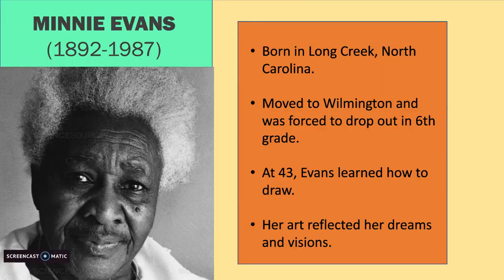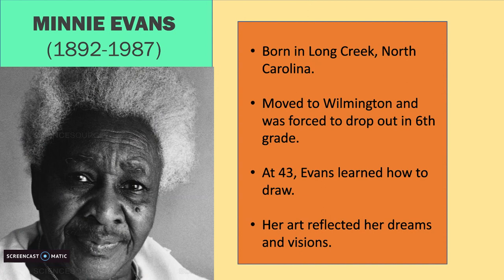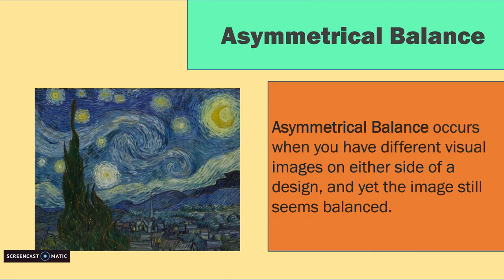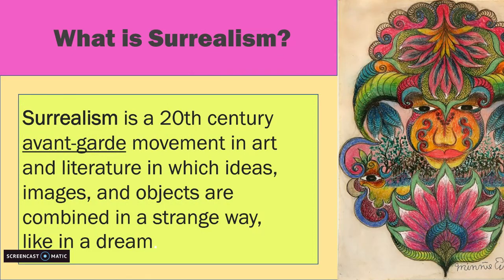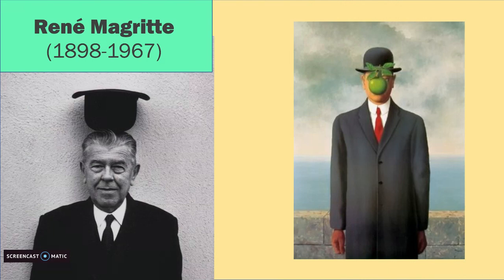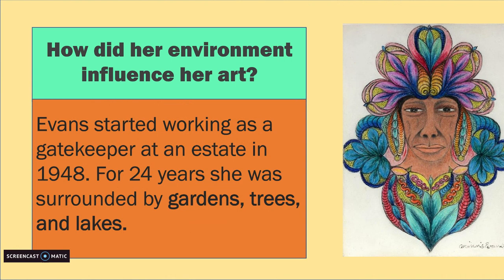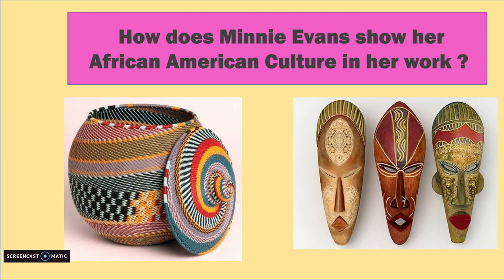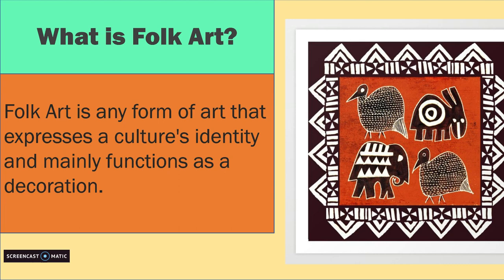Minnie Evans Narration